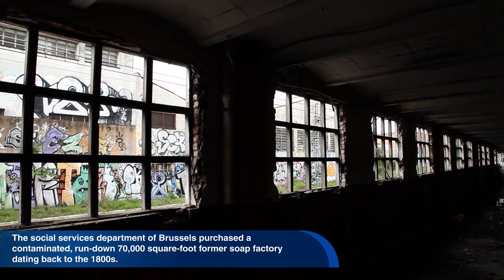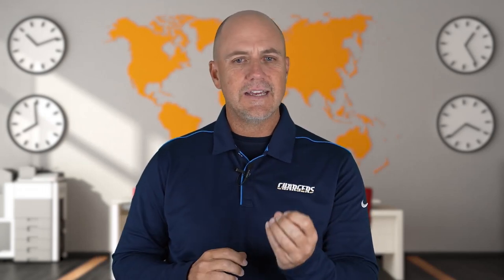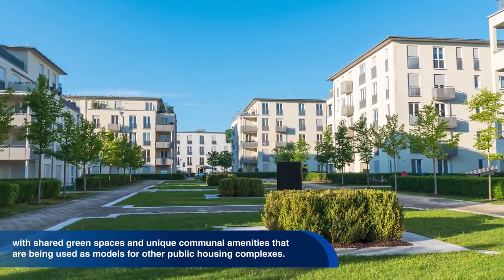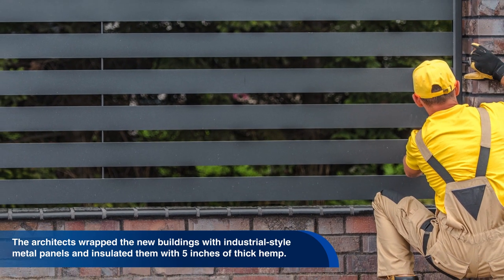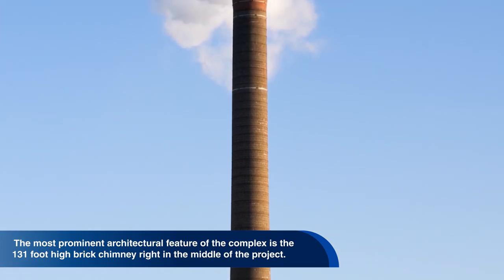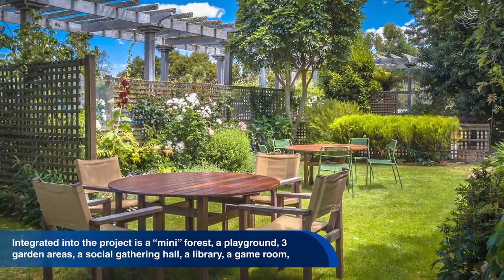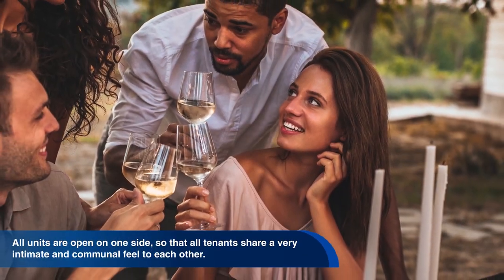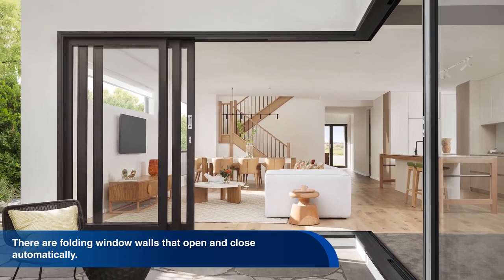English World Documentary: Brussels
Hello from the studios at Pascual Bravo University.

One of the major issues that all large cities face is providing affordable housing to low income families.   This English Documentary is going to look at one of the fastest growing cities in Europe, Brussels, the capital of Belgium, and what was done there to try and solve the problem of housing for low income families in a neighborhood populated mainly with immigrants from North and Sub-Saharan Africa.

INSTITUCIÓN UNIVERSITARIA PASCUAL BRAVO - La transformación continúa

La Institución Universitaria Pascual Bravo es una institución de educación superior, comprometida socialmente con la formación de profesionales y en busca de la excelencia académica, a través de modelos pedagógicos dinámicos que responden a las necesidades de la región y del país. La I.U. Pascual Bravo está sujeta a vigilancia del Ministerio de Educación Nacional, según el artículo 39 del decreto 1295 de 2010.

Dirección: Calle 73 No. 73A - 226 Medellín, Colombia / PBX Campus Robledo (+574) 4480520
UNIDAD DE EDUCACIÓN DIGITAL - 2020

RAMIRO ANTONIO LOPERA SÁNCHEZ
Coordinador

YECID ELICER GAVIRIA RESTREPO
SANDRA PATRICIA HOYOS SEPÚLVEDA
LEYDY JHULIANA JARAMILLO MEJIA
DAVID OSWALDO ZAPATA TAMAYO
NILSA SHIRLEY BENÍTEZ
Pedagogía y Asesores Instruccionales

DIANA MARÍA VELASQUEZ GARCÍA
SERGIO MEJÍA MARÍN
MICHELL CASTRO CORZO
SARA MONTOYA ARBELÁEZ
OSCAR JAVIER LATORRE BURBANO
Diseño Gráfico  y Producción Multimedial

PAOLA ANDREA QUINTERO AGUILAR
SERGIO RAMIREZ ÁLVAREZ
JUAN GUILLERMO DUQUE GALVIS
Programación y Desarrollo Web

GABRIEL GONZALO MEJÍA MARÍN
Soporte Tecnológico

SANDRA JINETH CARVAJAL HERNANDEZ
Profesional de Apoyo